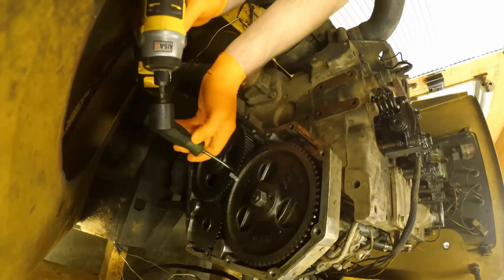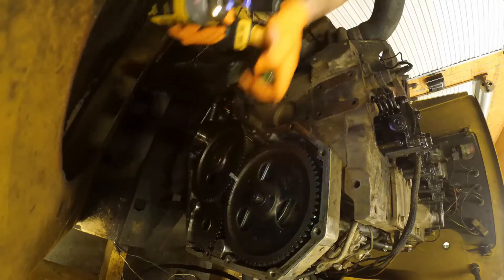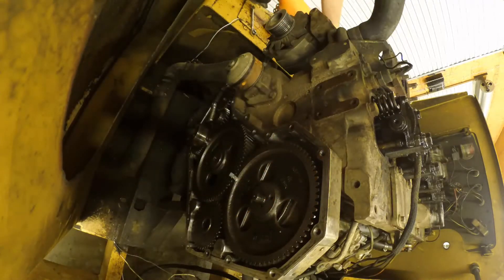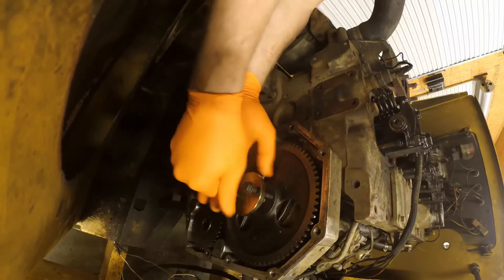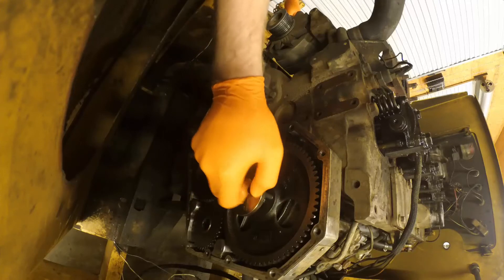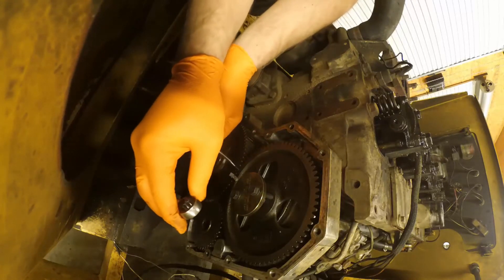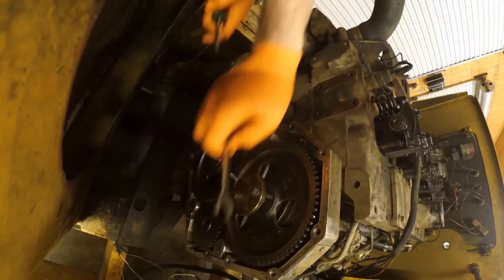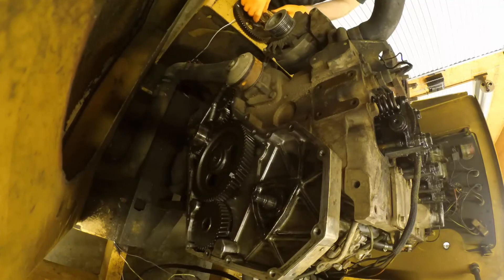Cummins B Model Injection Pump Gear Removal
A short video on a specialty tool used to remove the injector pump gear on B model cummins engines.